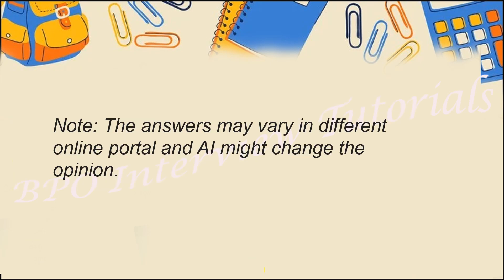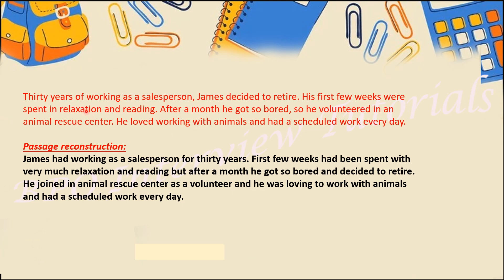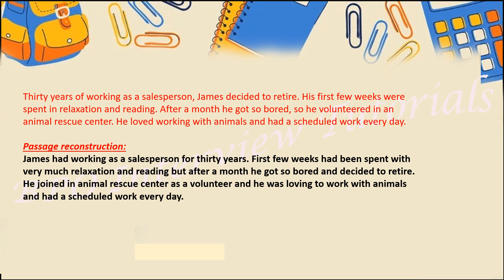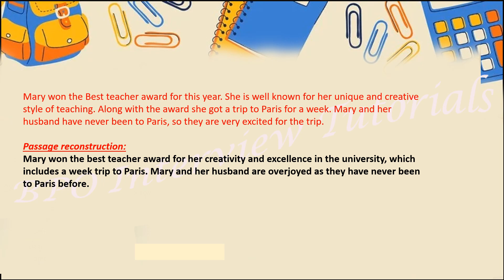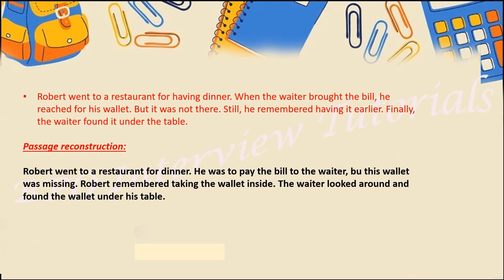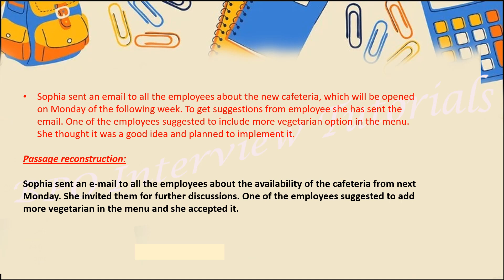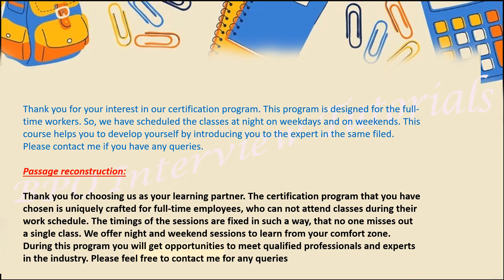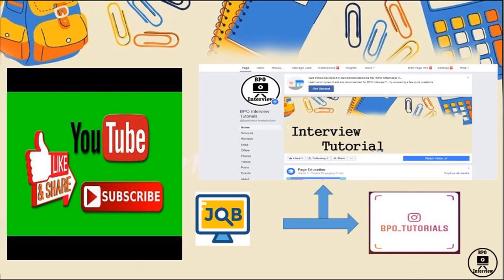Passage reconstruction in versant writing test